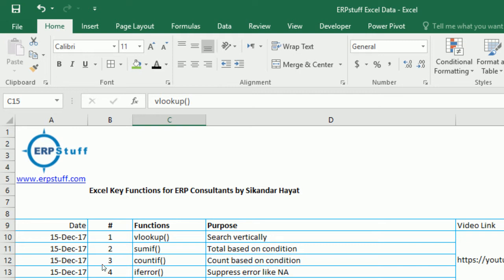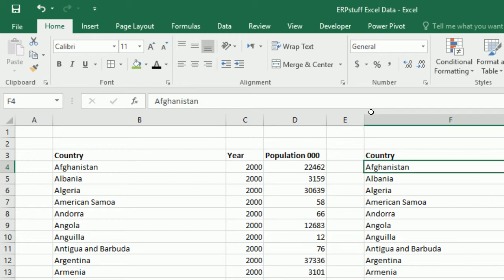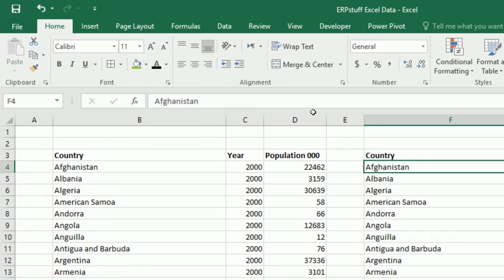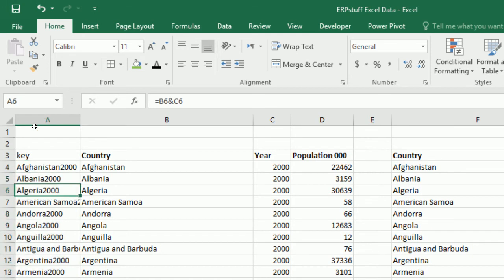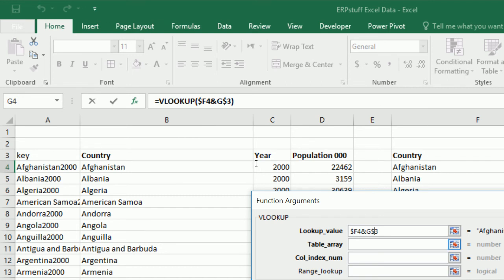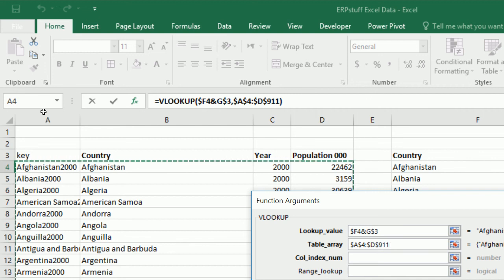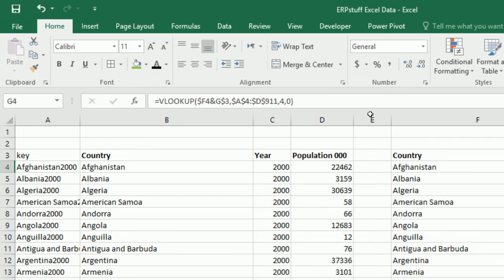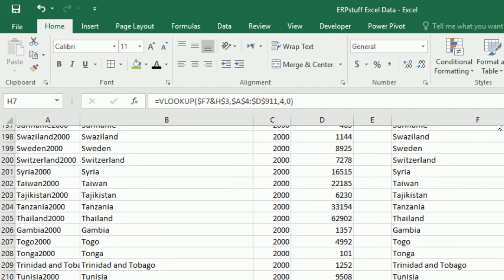ERPstuff Excel vlookup composite key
If we don't have a single-column primary key in our data so we need to add more columns to make it unique is called composite key. This video will show how to concatenate two-column to make a composite key and then search using vlookup. It is handy while searching sales data of customers where the customer will have different sites so customer + site will be a composite key.